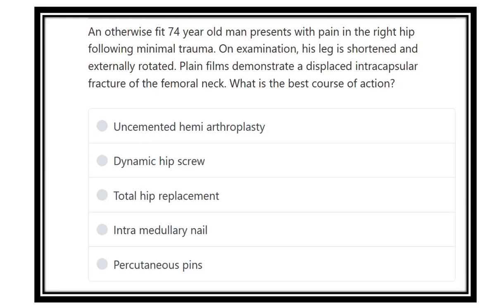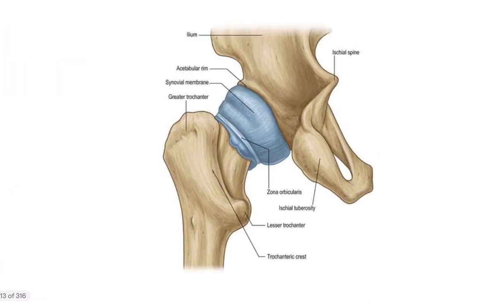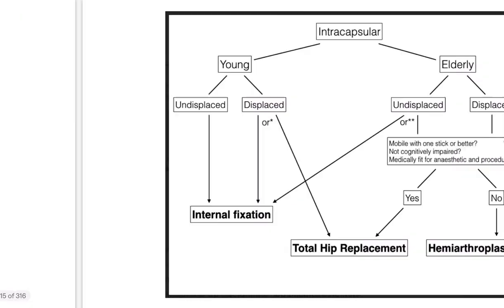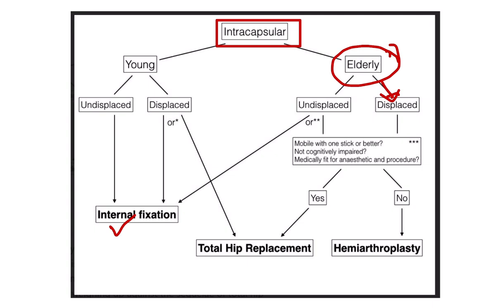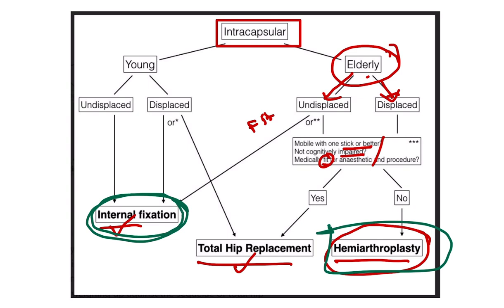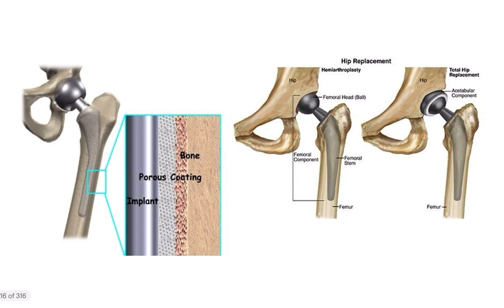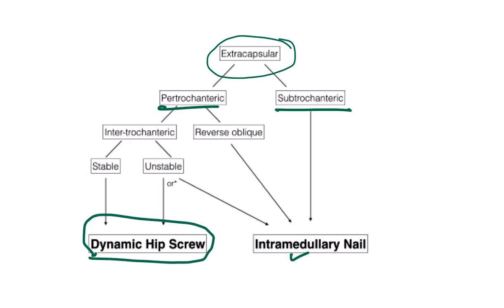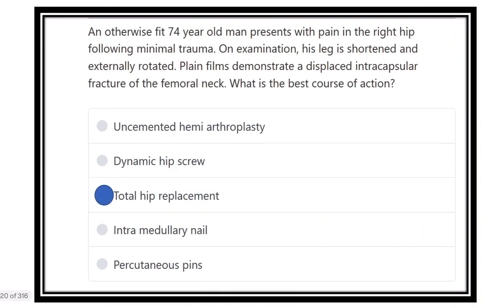Femoral neck fracture MRCS question solve (CRACK MRCS)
it includes
1. eMRCS videos
2. Fawzia sheet solved
3. Recalls and mores